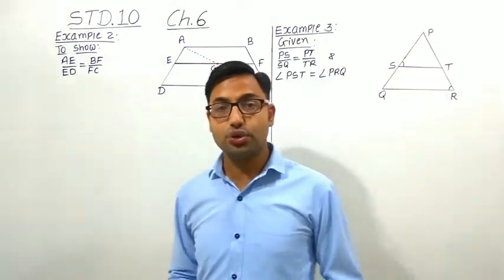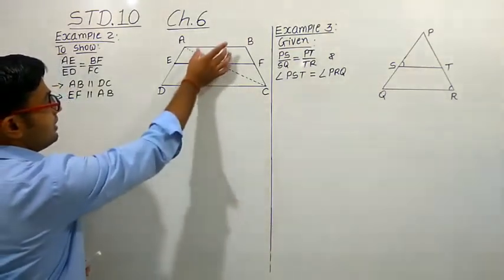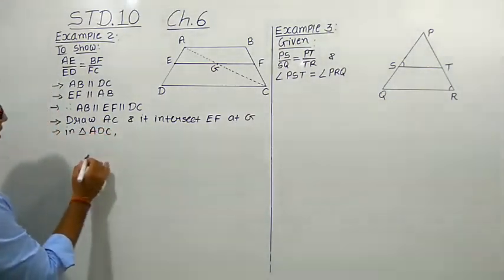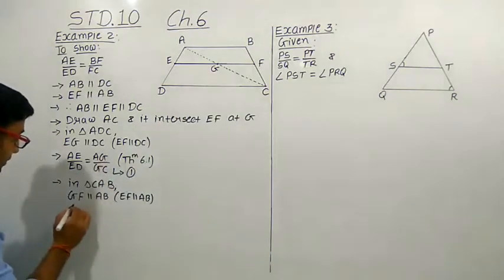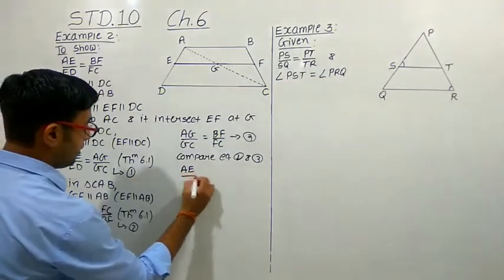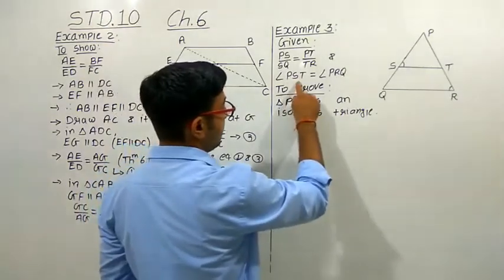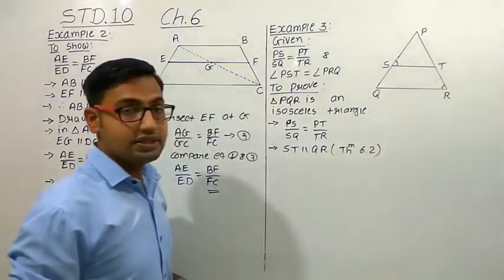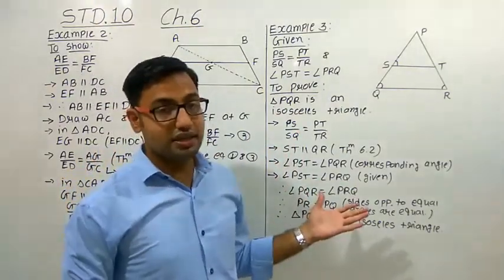Std.10 | Ch.6 | Example 2, Example 3